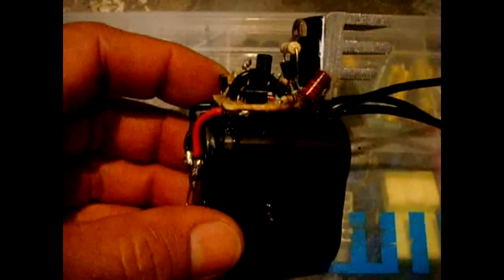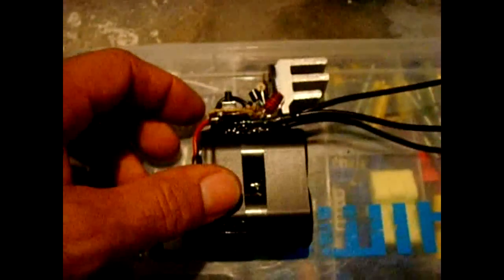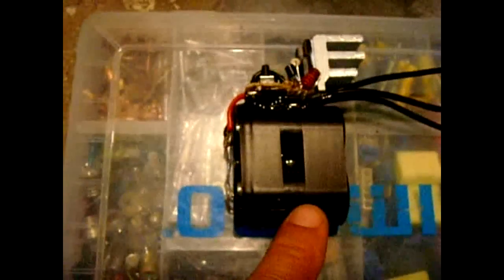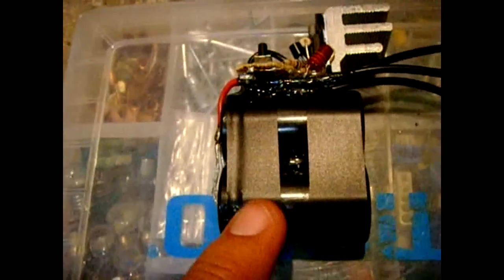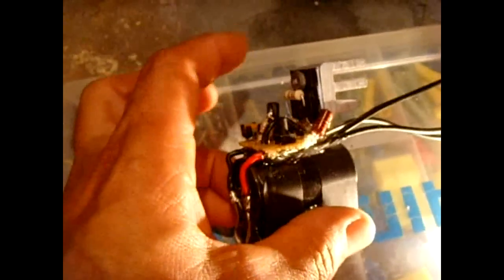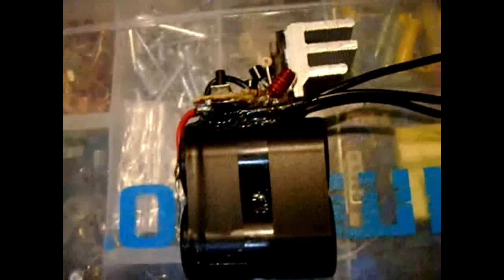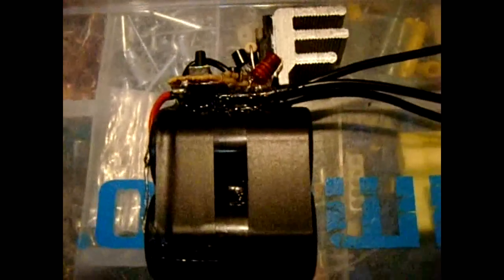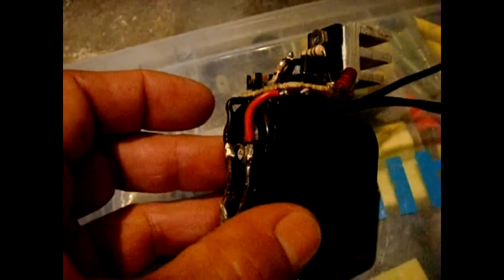12V Lead Acid Battery Overdischarge Cutoff Circuit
Very handy circuit to make if you need to prevent your lead acid battery from being overdischarged/damaged.